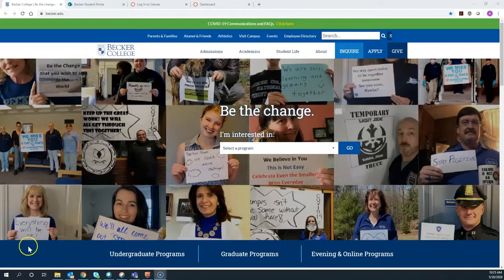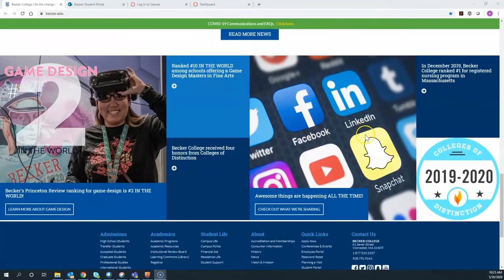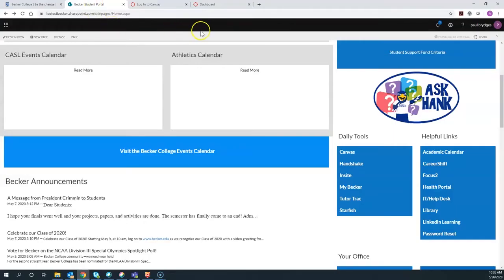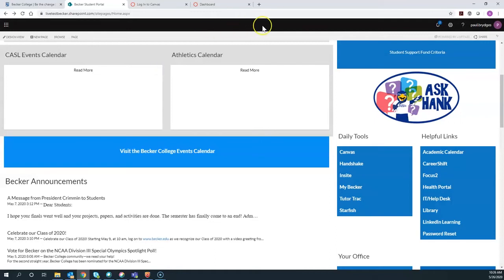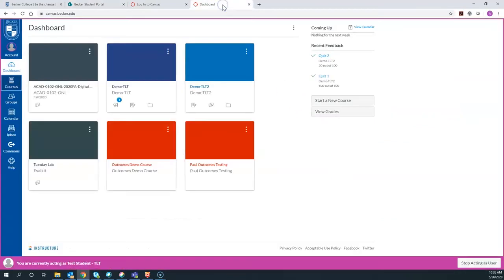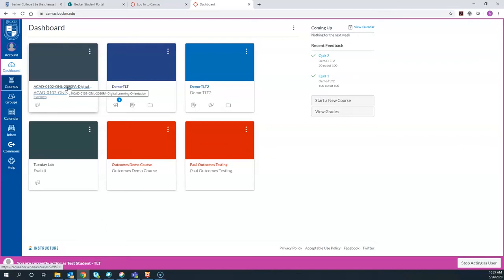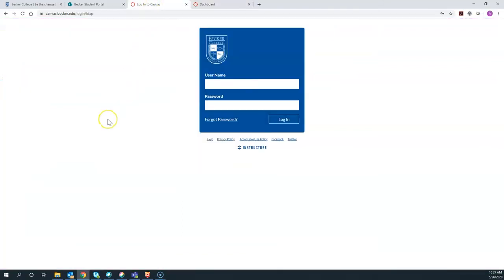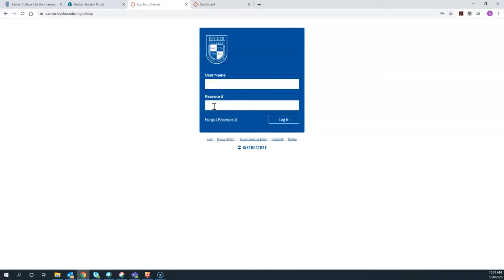Tutorial on how to use Canvas from CASL!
Becker College is ranked by The Princeton Review as one of the best 381 colleges in the U.S. With a 95 percent placement rate for its graduates for employment or further study, Becker serves more than 1,800 students from across the country and around the world. Becker offers a wide range of quality degree programs that prepare graduates for the challenges and entrepreneurial opportunities of the 21st century.  Like the college on Facebook. Follow the college on Twitter @BeckerCollege.